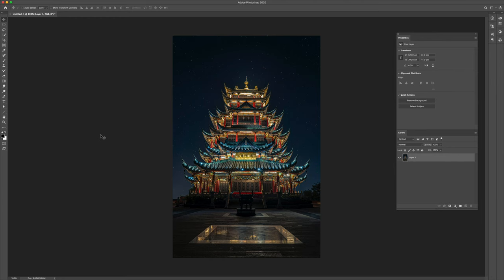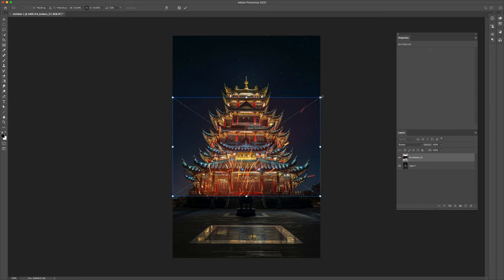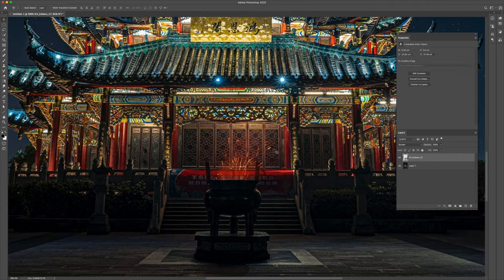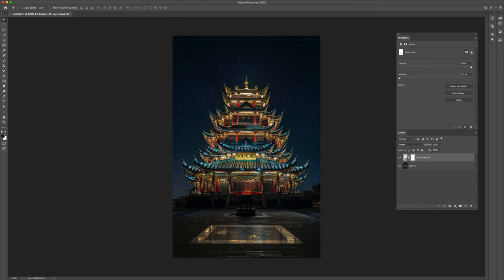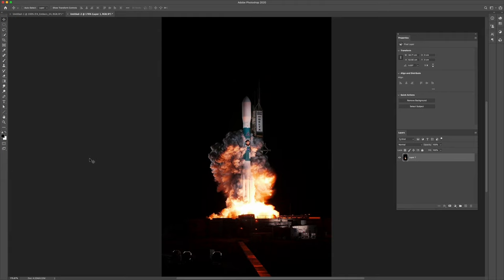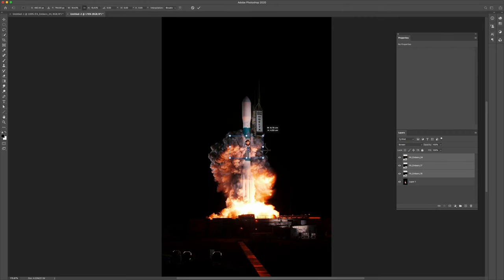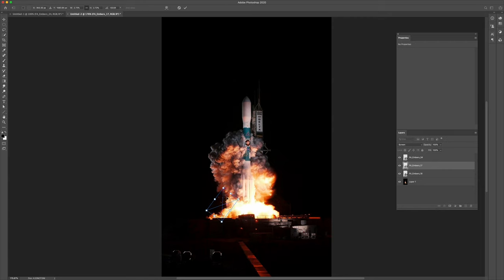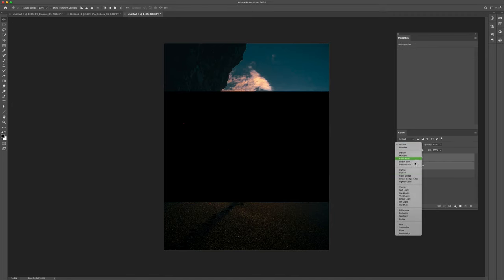Embers Photoshop Tutorial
There are times when your images are missing something, and that something might just be embers. We show you a few examples of how to apply embers in Photoshop.